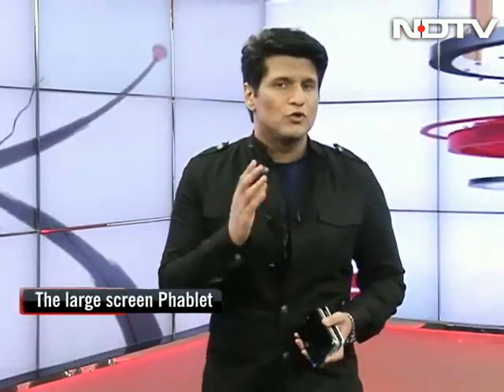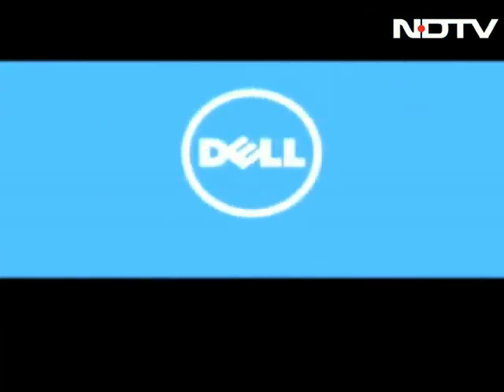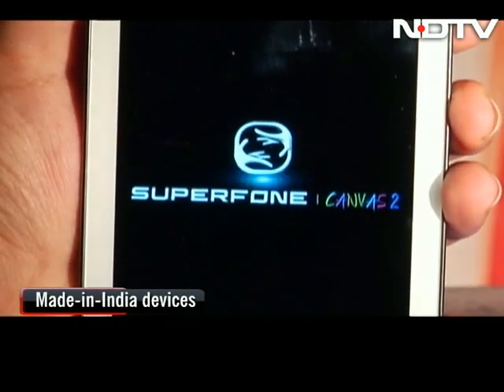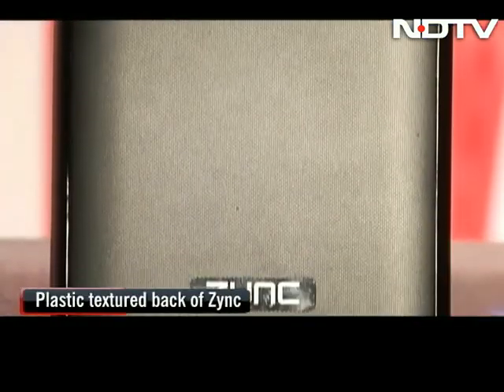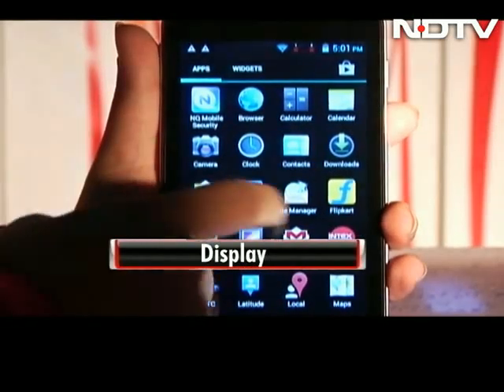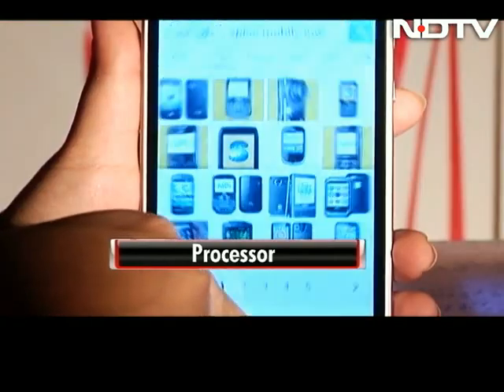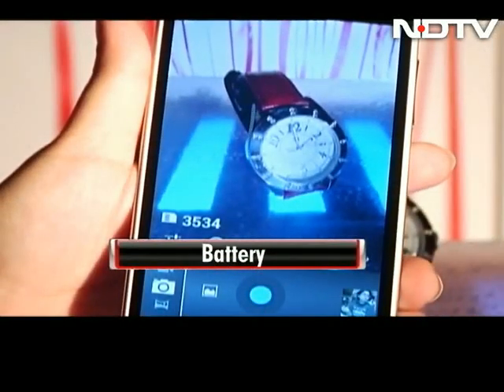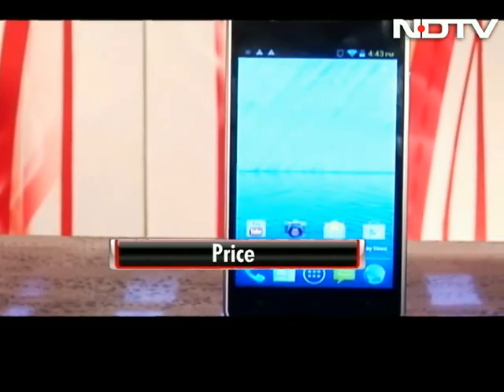Which is best affordable 5-inch phablet in the market?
After the success of Samsung Galaxy Note, a lot of Indian brands too have launched their 5-inch devices in the market. We compare Micromax Superfone Canvas 2 A110, Spice Stellar Horizon Mi-500, Intex Aqua 5.0 and Zync Cloud Z5.